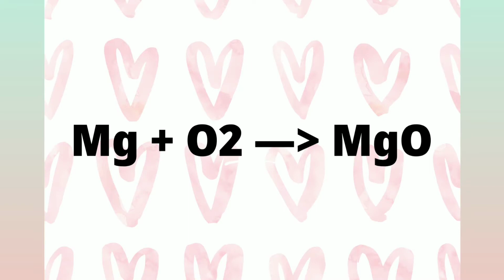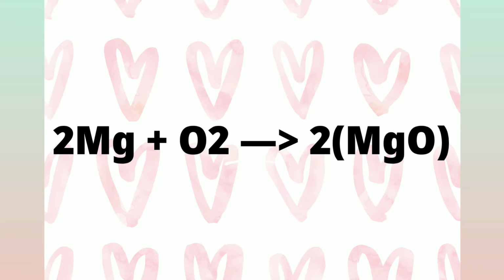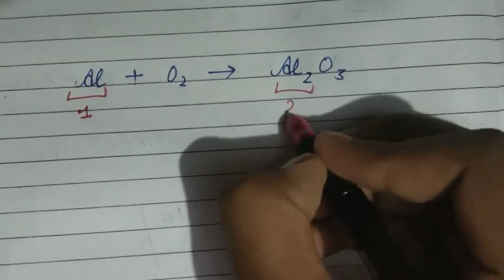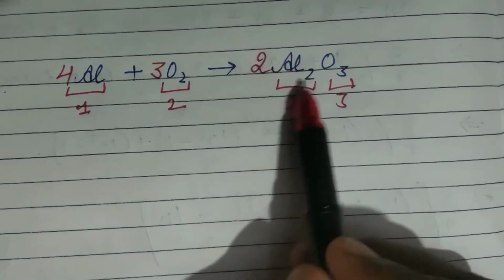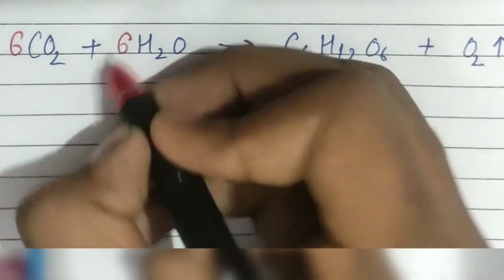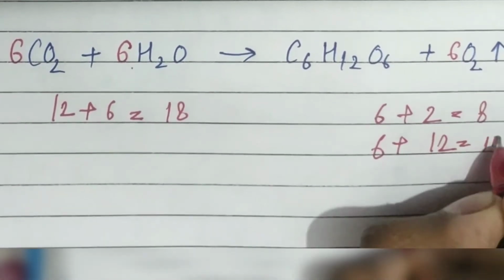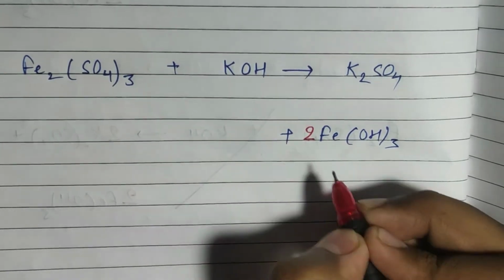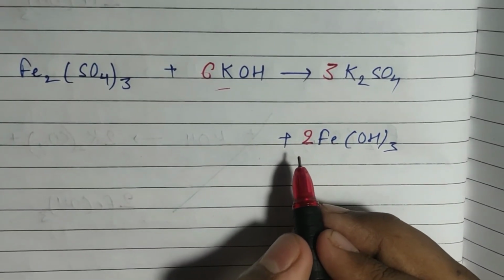Balancing | Chemical Reactions and Equations | Chemistry Class X | CBSE | NCERT | 2021-22 I Latest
This video is all about balancing a chemical equation.

Chemistry Class X (CBSE)
Ch- Chemical Reactions and Equations.